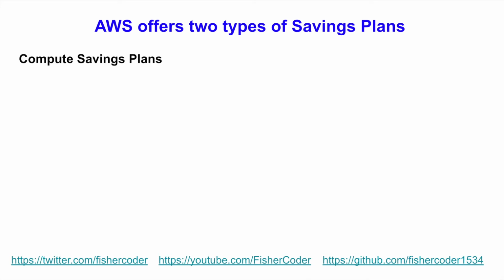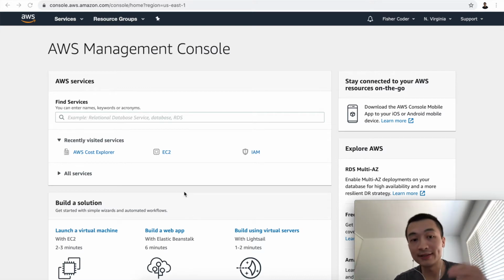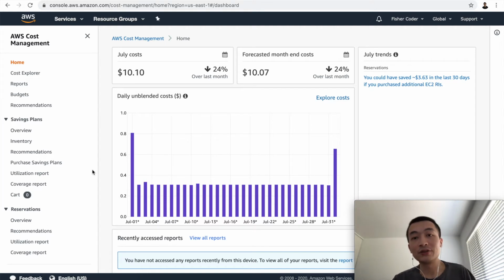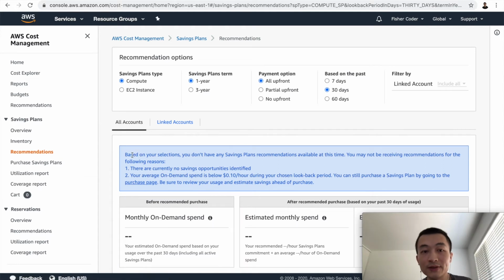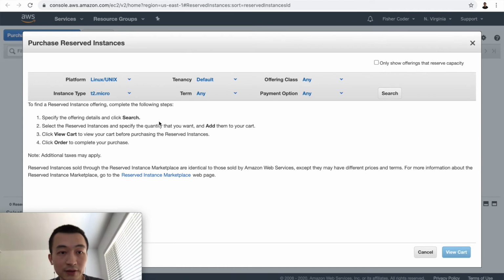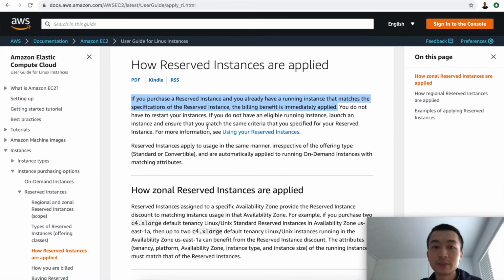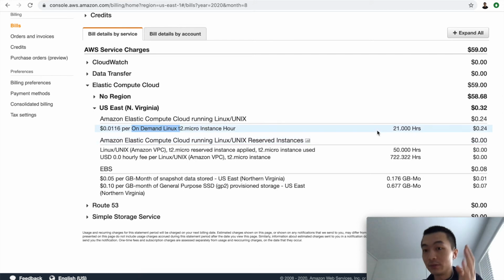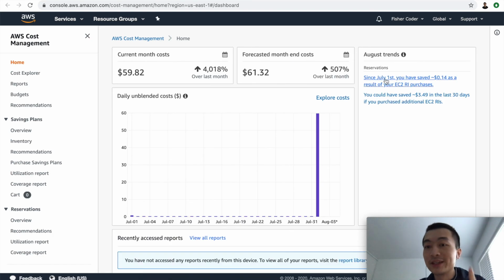AWS Savings Plan & Reserved Instances | How to Save Money Running on AWS - AWS Ep 8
My ENTIRE Programming Equipment and Computer Science Bookshelf: